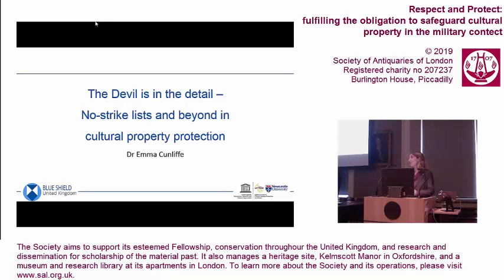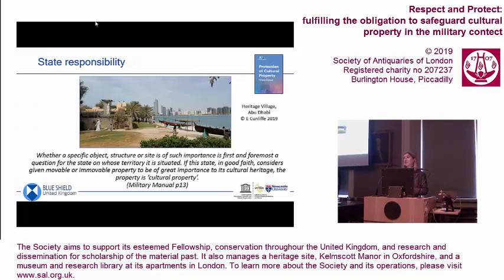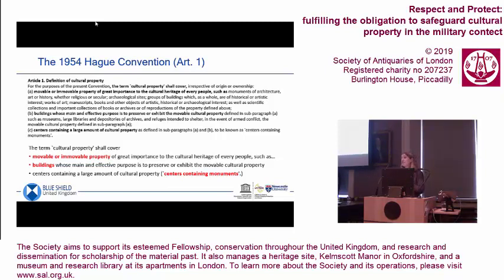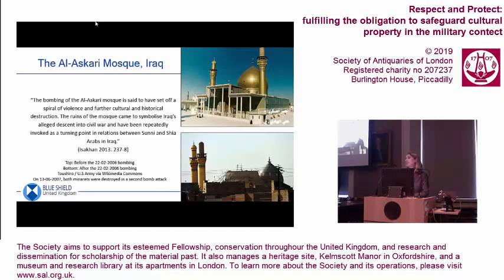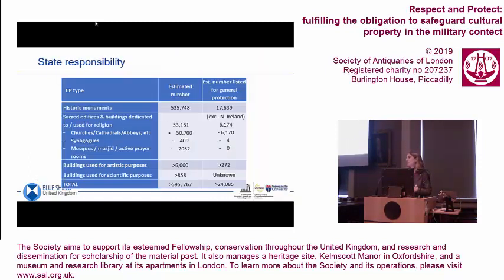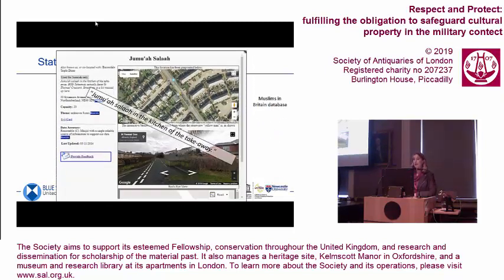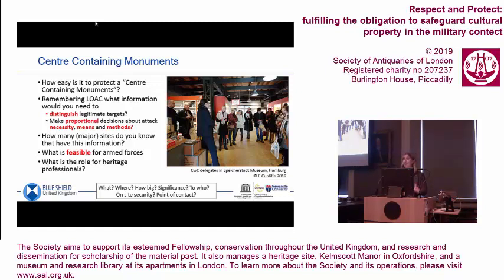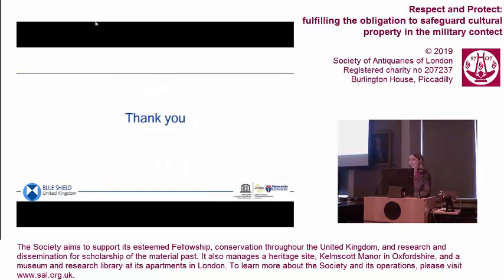5. Respect and Protect Conference ( Emma Cunliffe)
'Geo-spatial data – gathering it and making it useful'

by Dr Emma Cunliffe (Blue Shield/Newcastle University)

Conference: Respect and Protect: fulfilling the obligation to safeguard cultural property in the military context